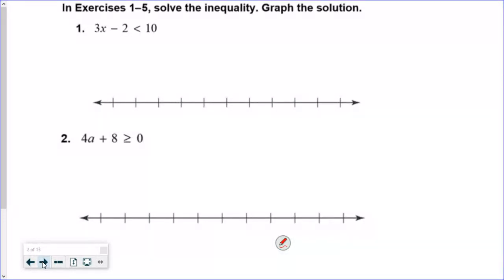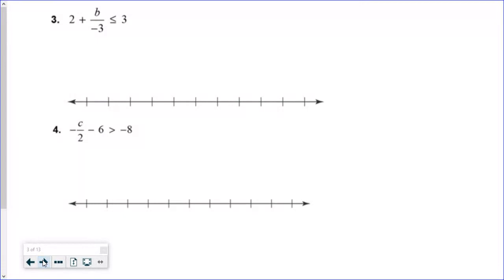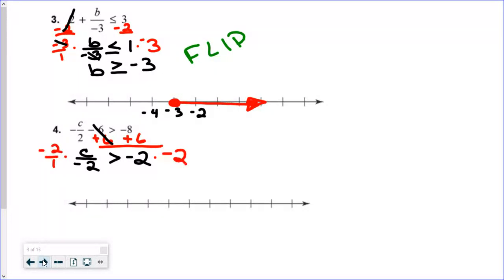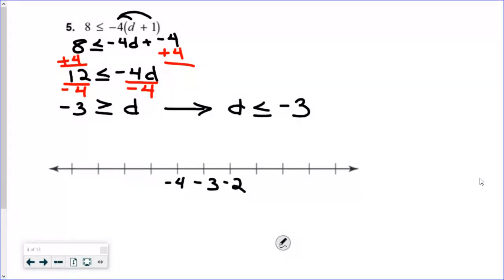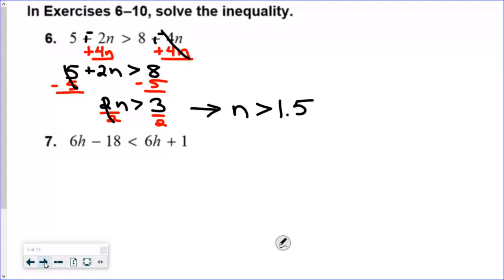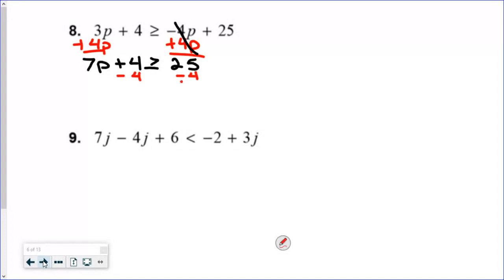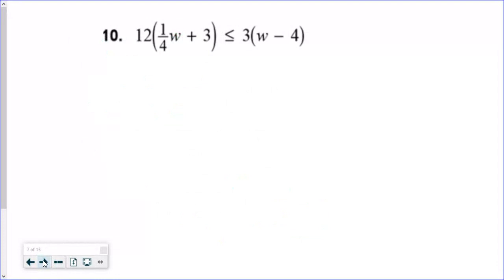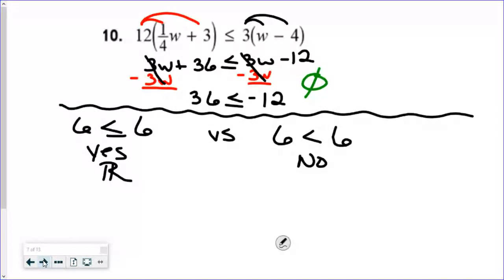Alg Oct 20